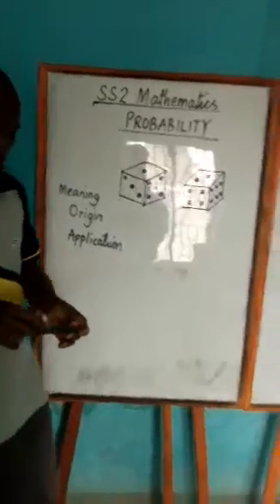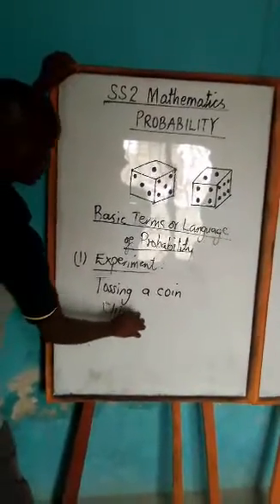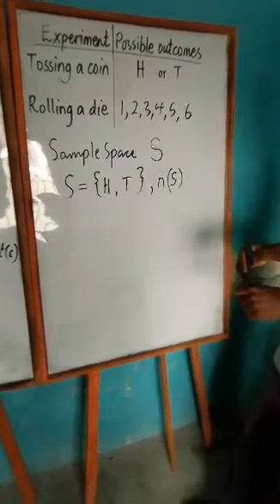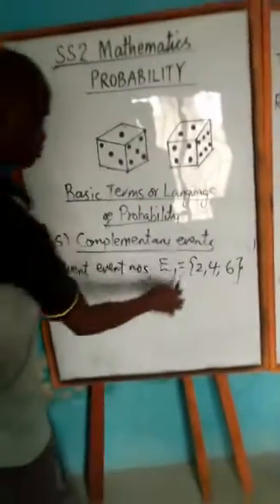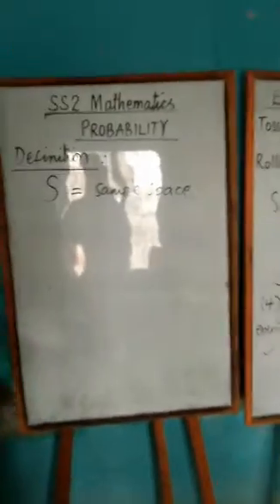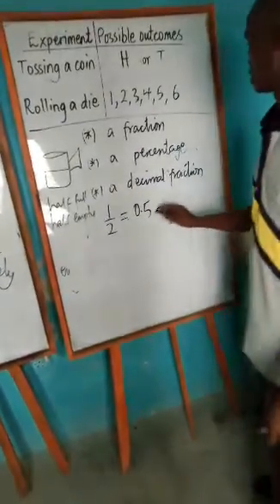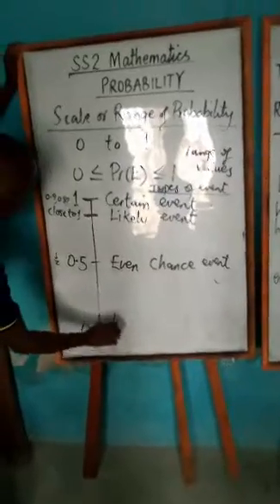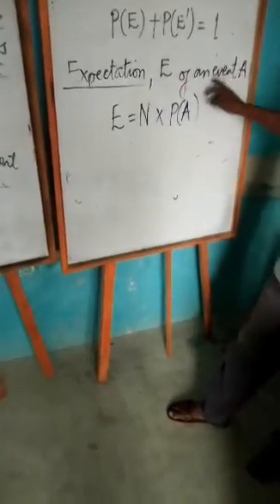SS 2 MTH P18 (a)